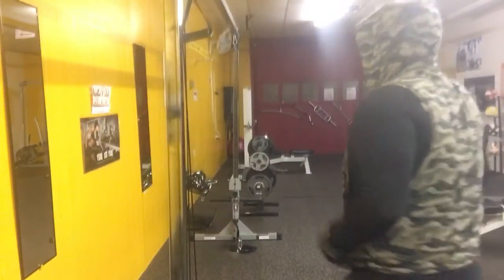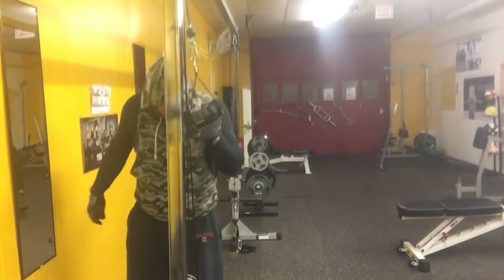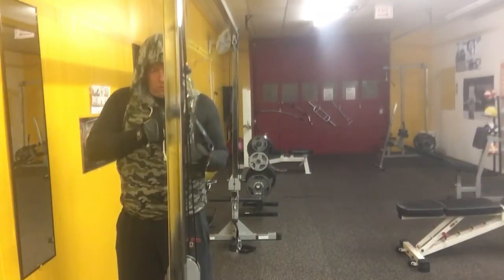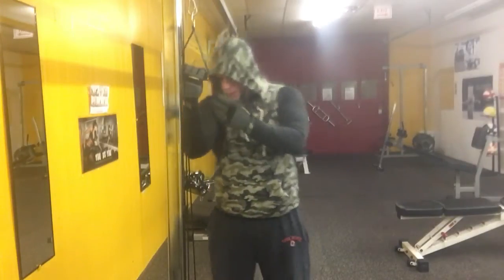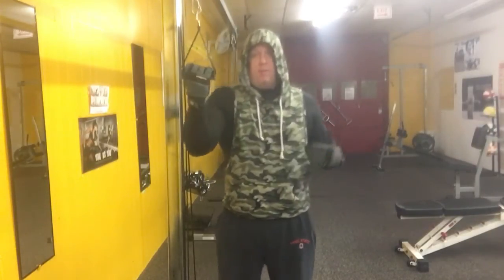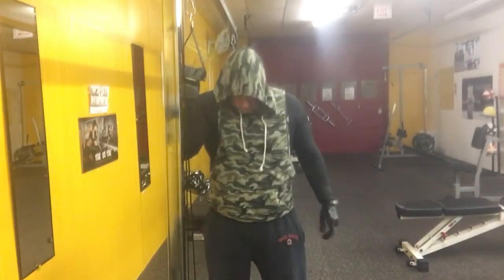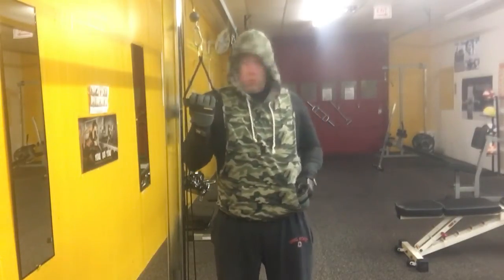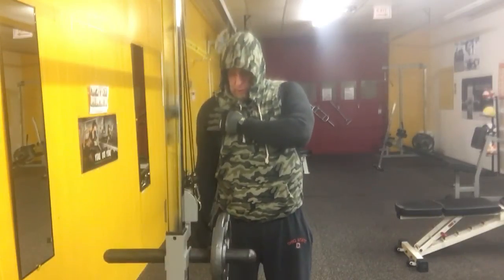Workout Nuggets 💪🏻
Triceps